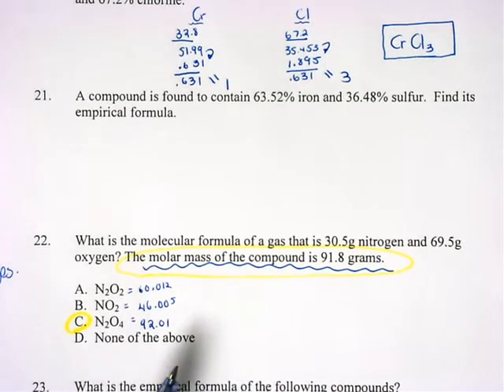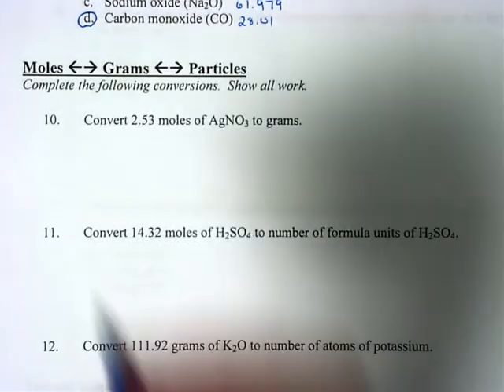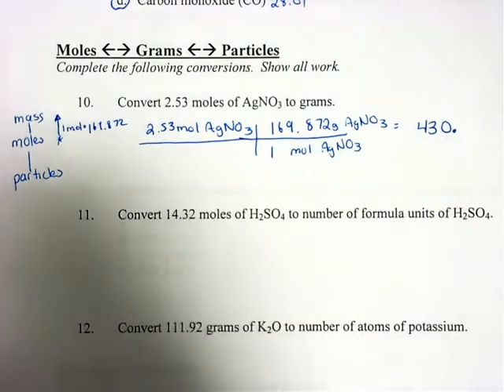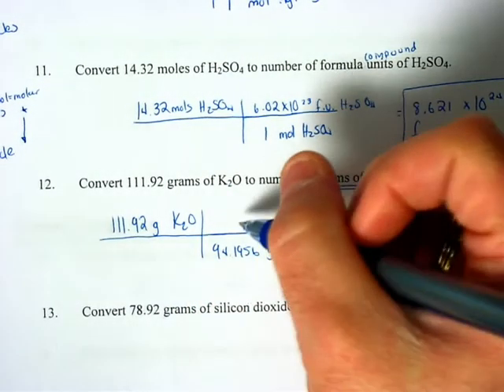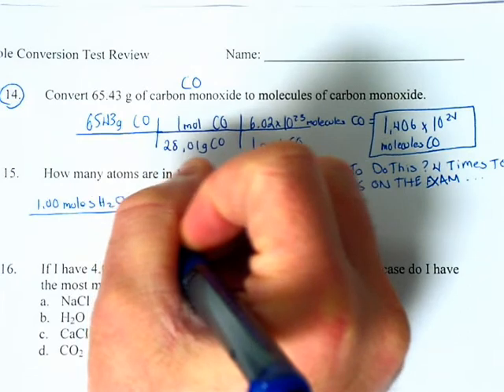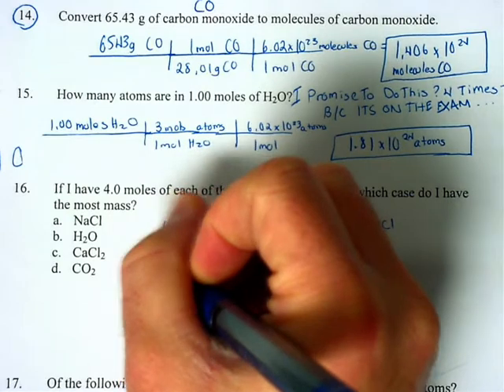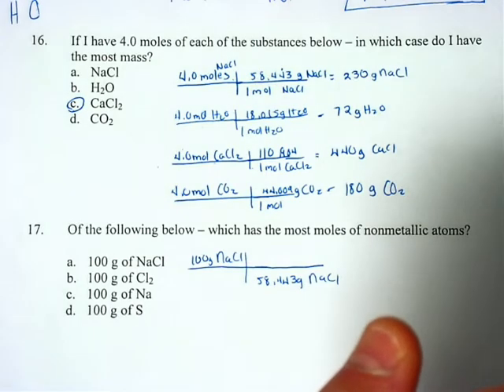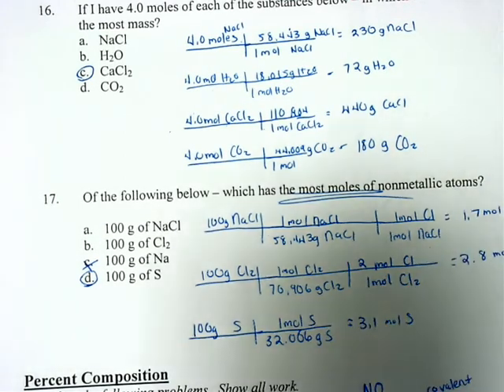December 6 Part 1